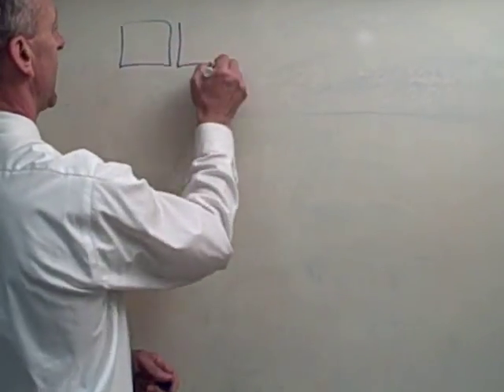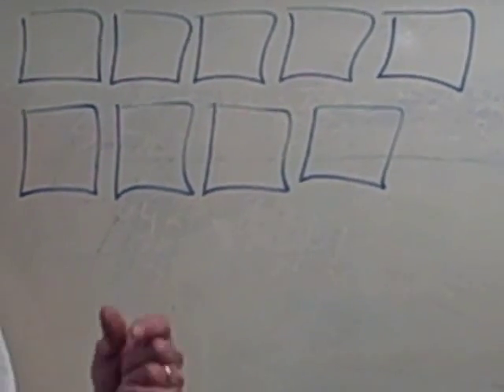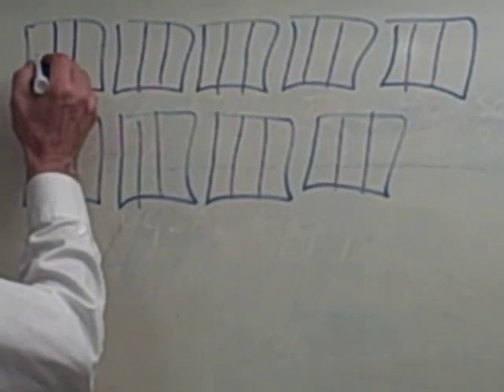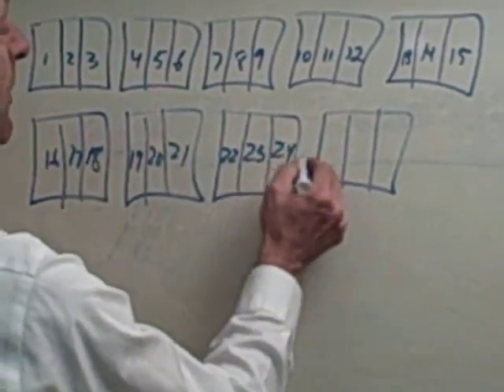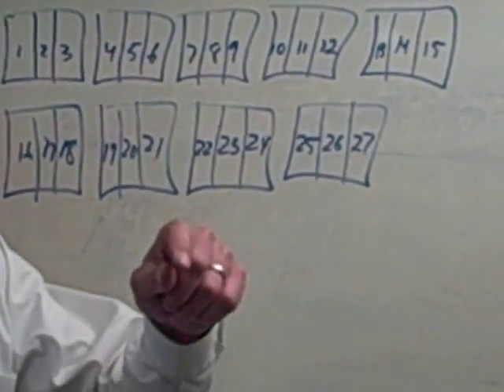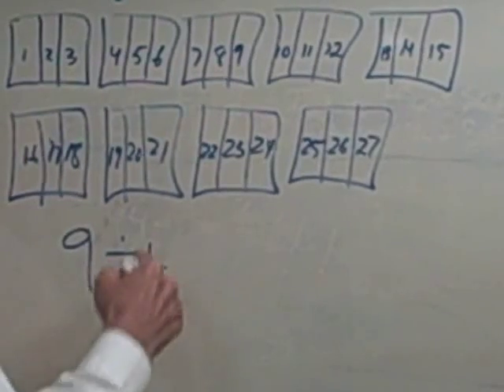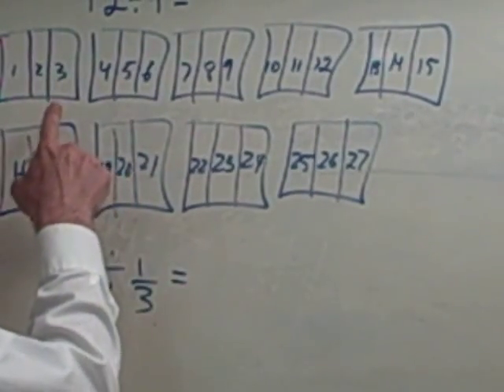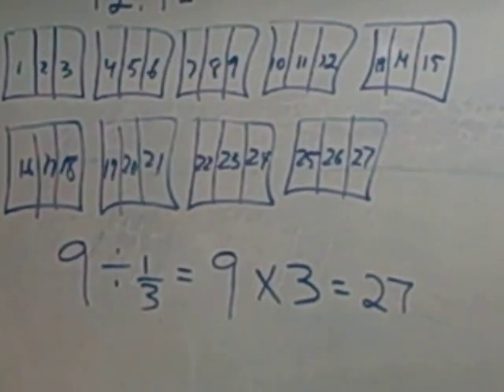Division of Fractions part 1.AVI